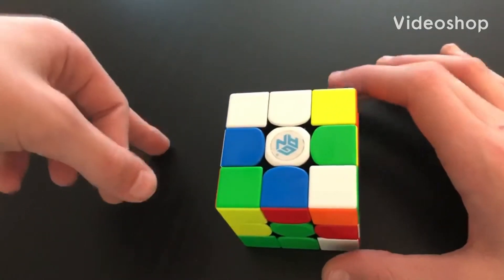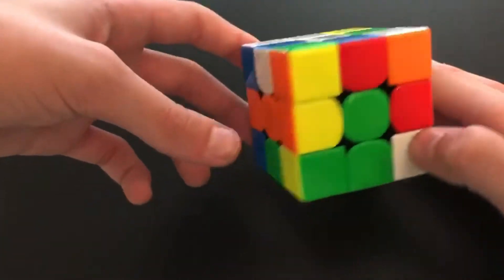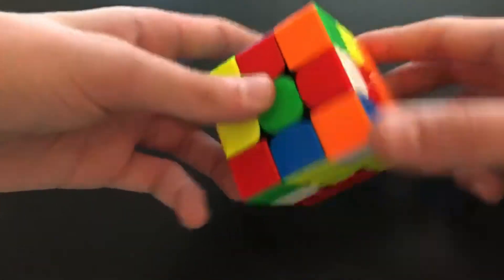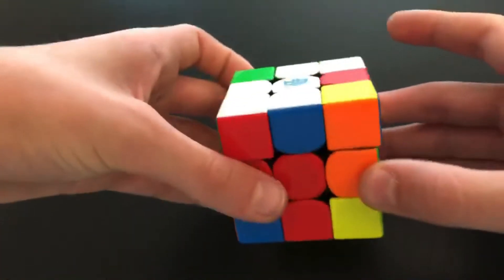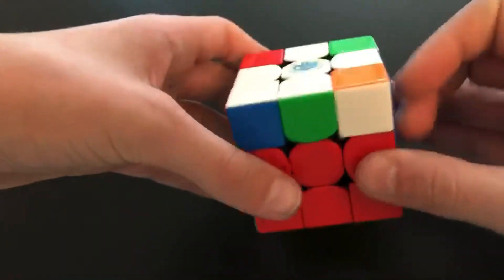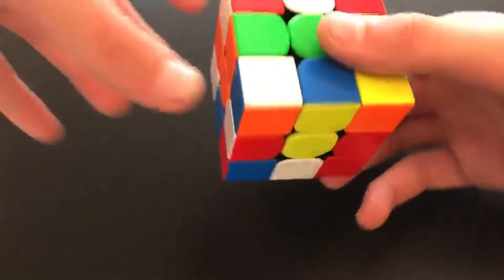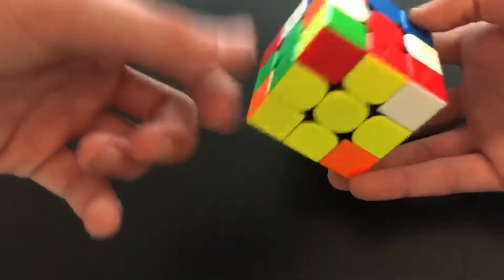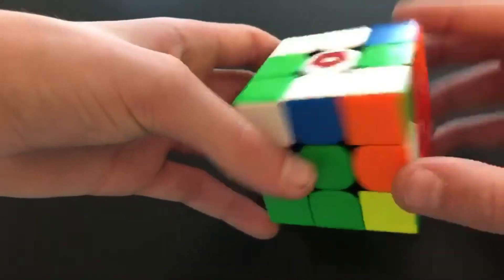Reconstruction of my 2, 8.01 PR offical 3x3 singles!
Go trenton! What great solves quite impressive.

Were desperate